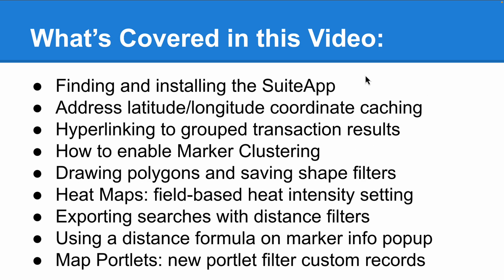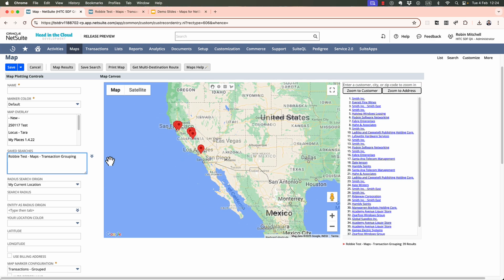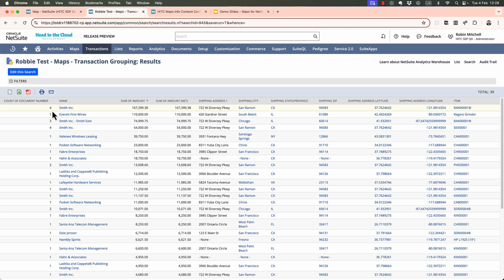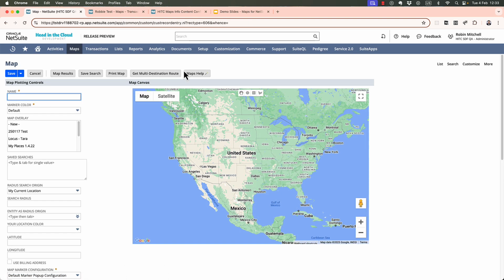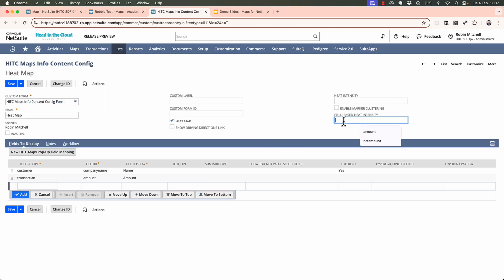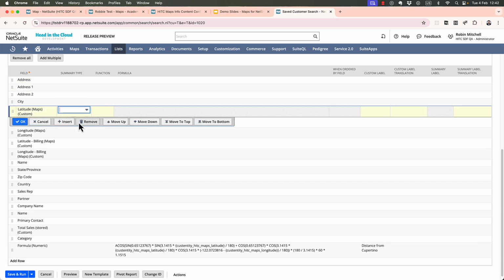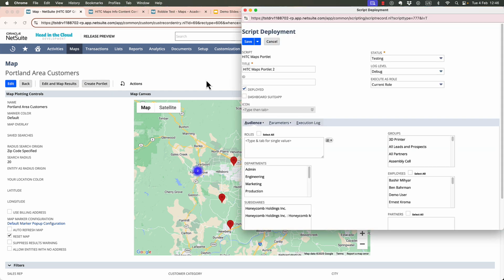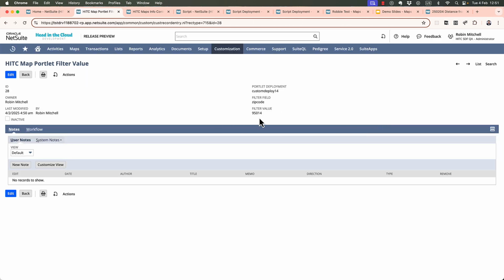Maps for NetSuite Demo 2025.1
Demonstration of the Maps for NetSuite SuiteApp, by Head in the Cloud Development.  I walk through usage scenarios for the features added since the previous video.